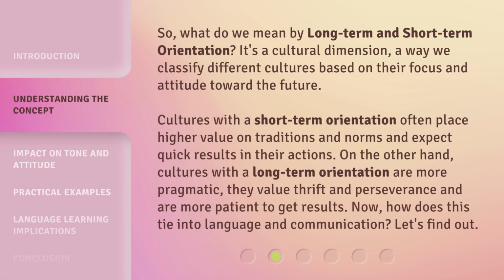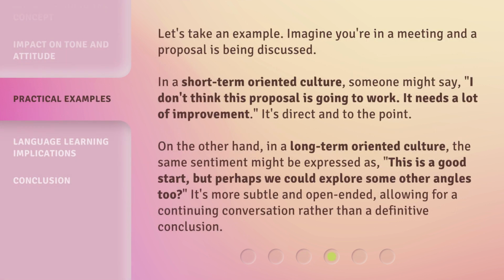Understanding Cultural Dimensions in English: Long-term vs Short-term Orientation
Unlocking Cultural Dimensions: Long-term vs Short-term Orientation in English • Discover the fascinating concept of Long-term vs Short-term Orientation and how it shapes language and communication across cultures. Explore the impact on tone, attitude, and practical examples in this enlightening English language learning video.

00:00 • Introduction - Understanding Cultural Dimensions in English: Long-term vs Short-term Orientation
00:39 • Understanding the Concept
01:18 • Impact on Tone and Attitude
01:59 • Practical Examples
02:38 • Language Learning Implications